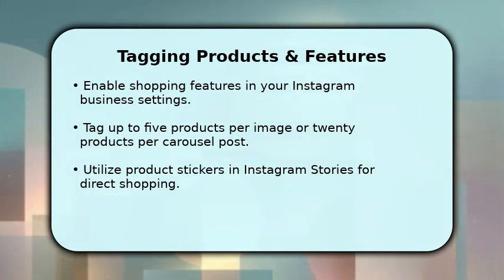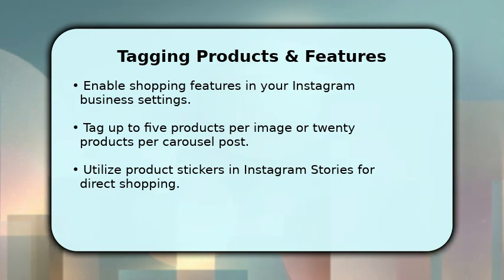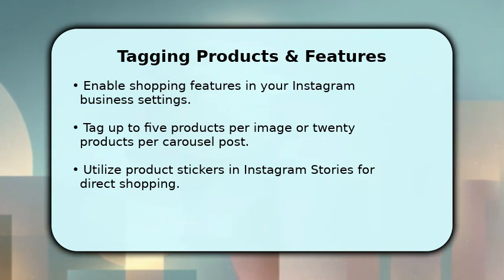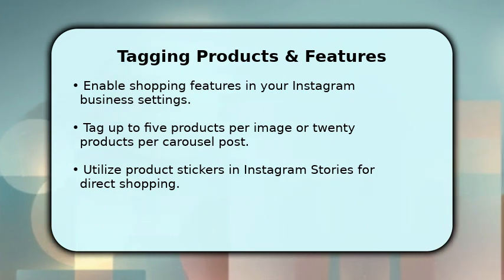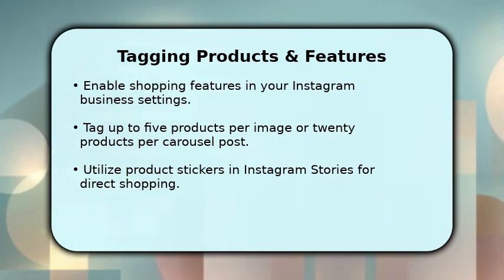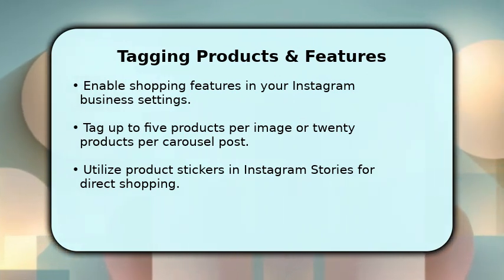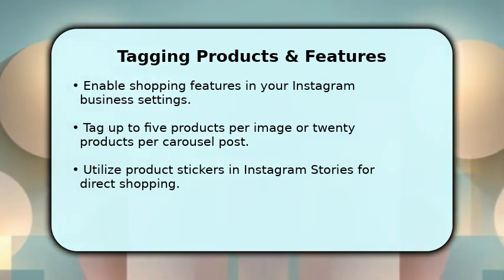How to Make an Instagram Store - Easy Guide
▸ (x) In this video, we'll show you how to create a successful Instagram store. From setting up your profile to creating engaging content and driving sales, we'll cover it all. Whether you're a small business or an influencer, learning how to make an Instagram store is essential for growing your online presence.